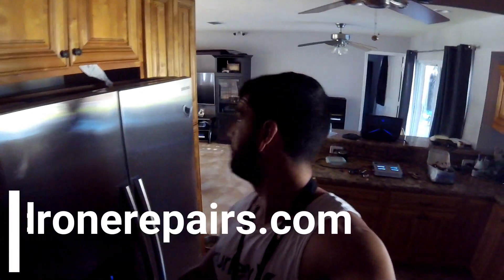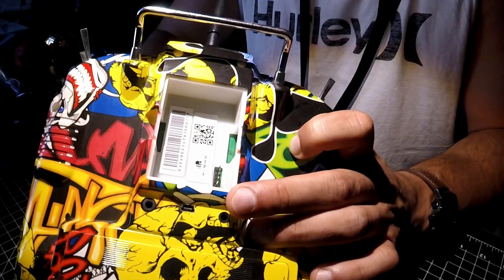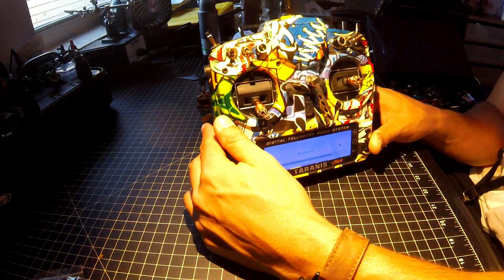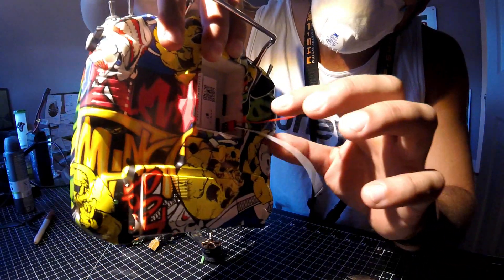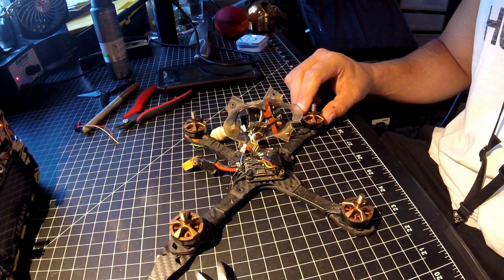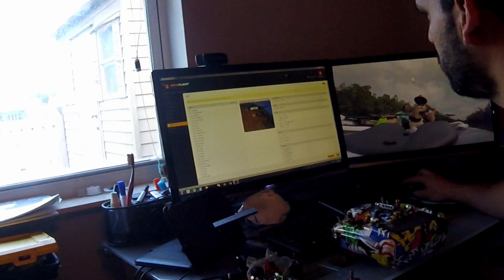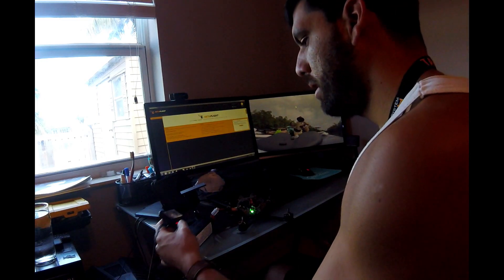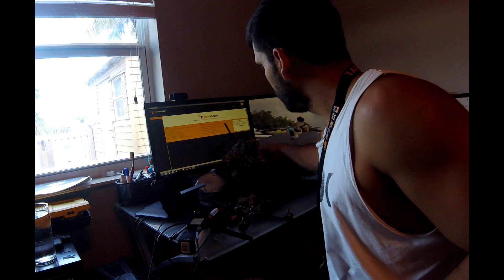Get RSSI with the Frysky XM+ (XM Plus) Receiver & Taranis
There have been a lot of people wondering how I get RSSI with my XM + RX. It's pretty easy, just need to download the firmware first and add it to your taranis SD card. The firmware you want can be found below, there are USA and EURO versions so be careful to get the right one:

It's a .frk file that you'll want. Pay attention to the video to see the file name on the remote display.